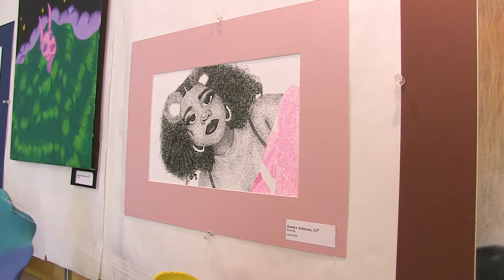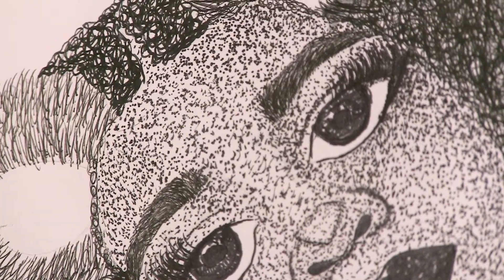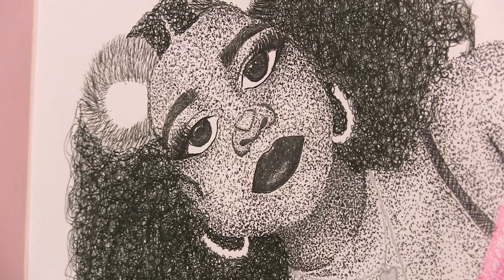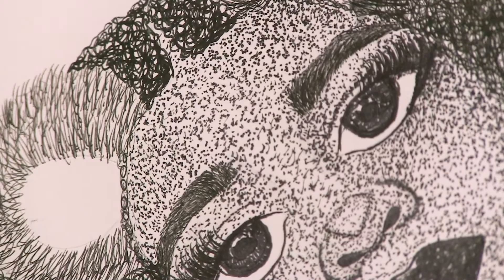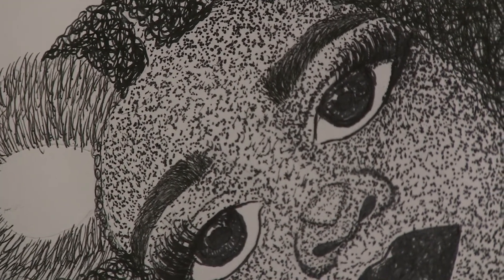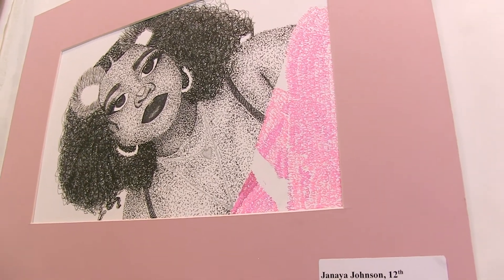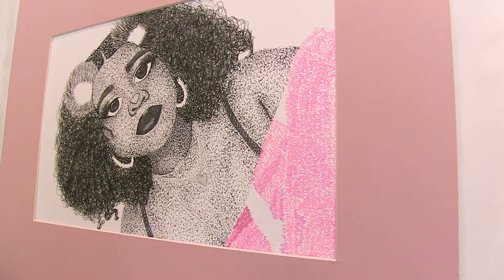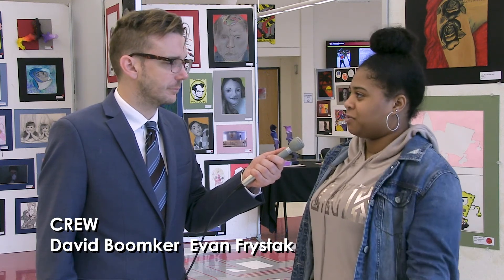T.F. South Art Show: Janaya Johnson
From the 2019 T.F. South Art Show.

T.F. South is part of School District 215 and serves students from Lansing and Lynwood Illinois.